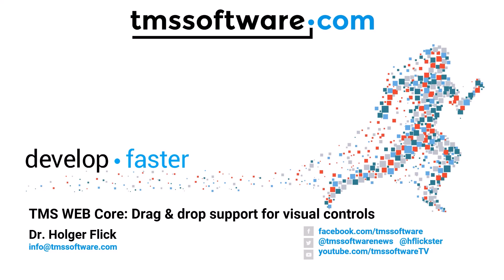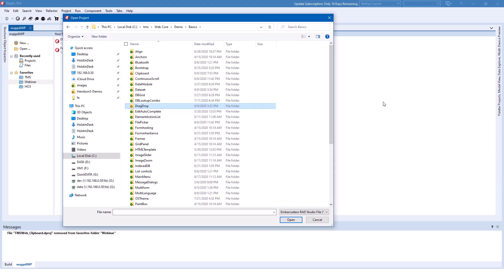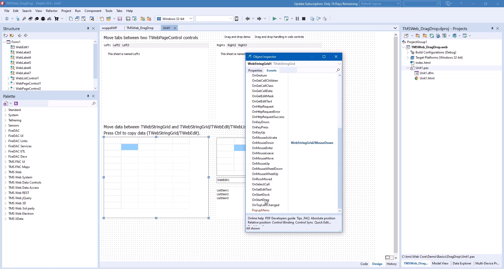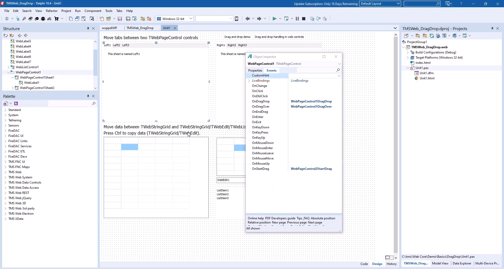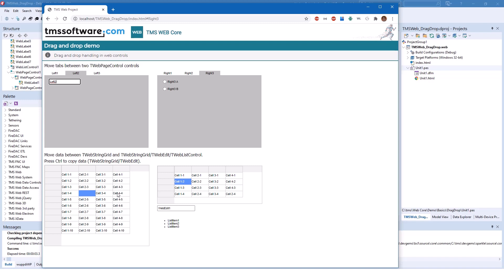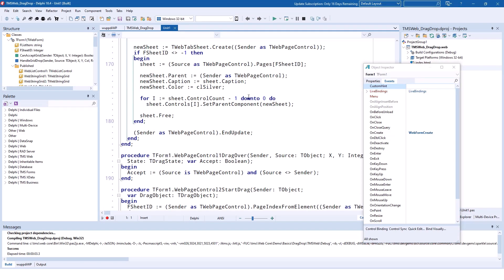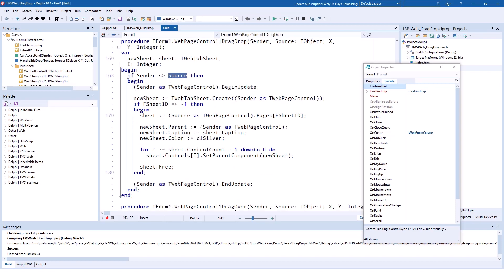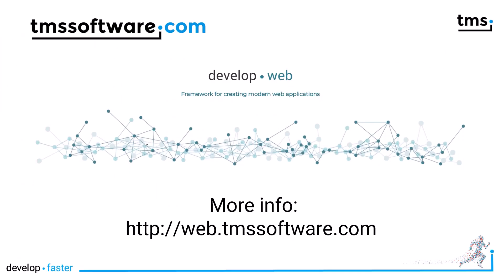TMS WEB Core v1.5: Drag & drop support for visual controls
Explore the latest in drag-and-drop functionality with TMS WEB Core! Dive into this video to discover how TMS WEB Core revolutionizes web development by seamlessly integrating drag-and-drop support into visual controls. From simple string grids to complex page controls, witness how this powerful framework leverages familiar event-driven programming to enable effortless drag-and-drop interactions on the web.

ABOUT:
TMS software, established in 1995, is a software development company specialized in: